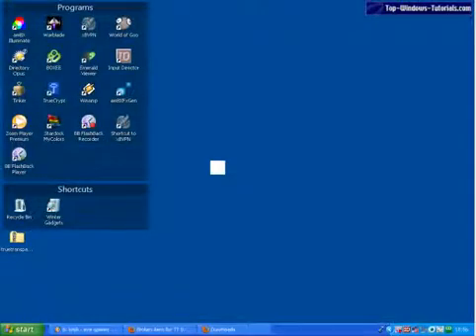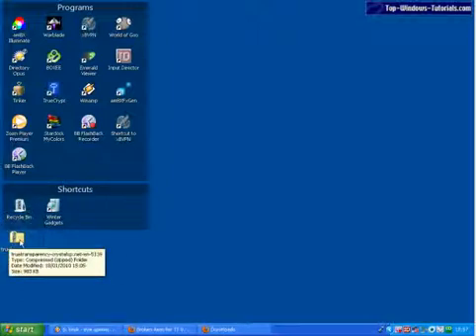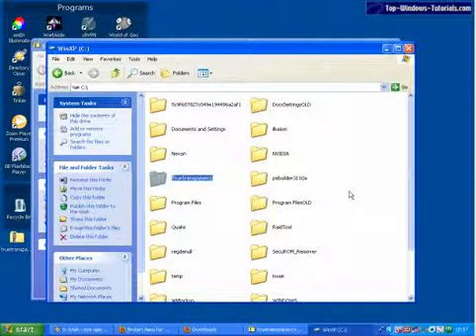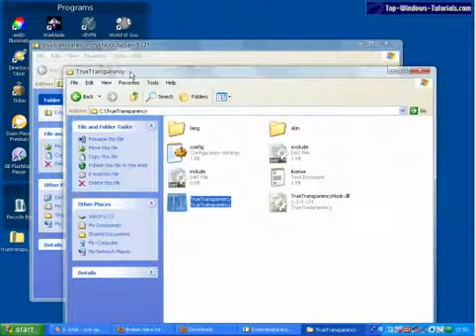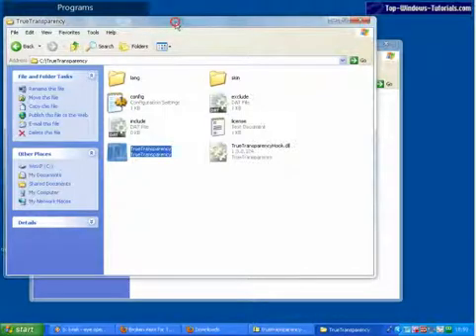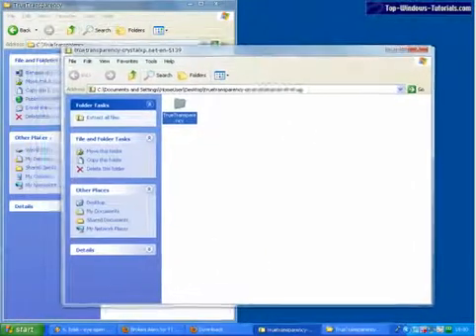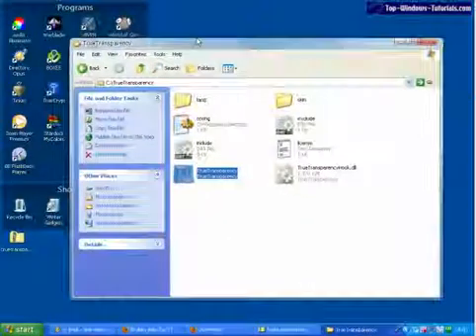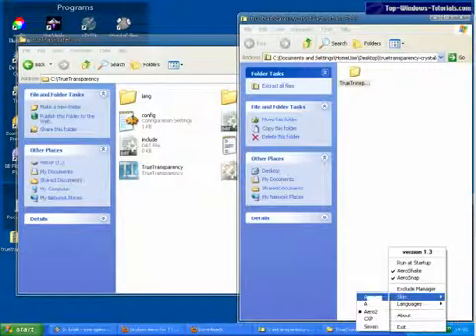TrueTransparency Tutorial 1 - Usage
Get transparency, Aero Snap and Aero Shake effects in Windows XP and Windows Vista with TrueTransparency - Tutorial 1 - Using TrueTransparency